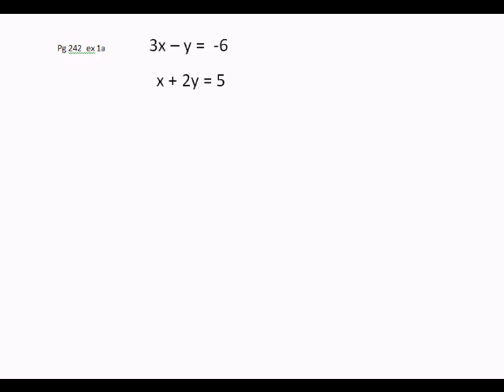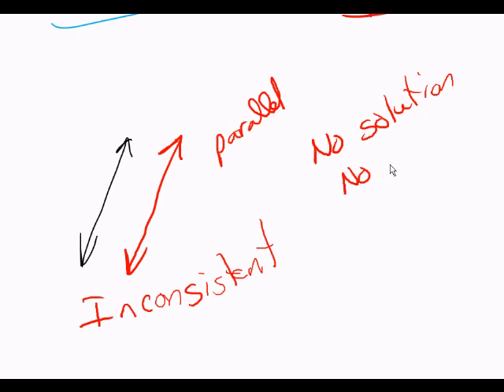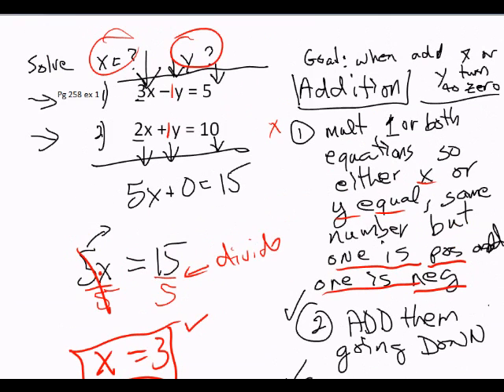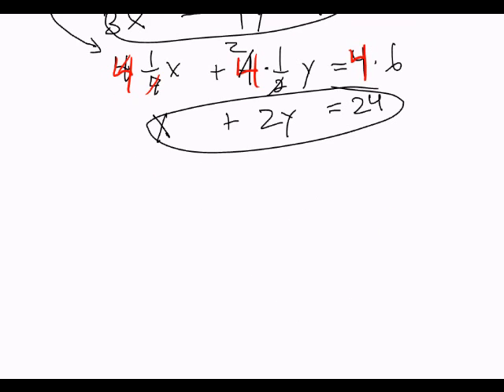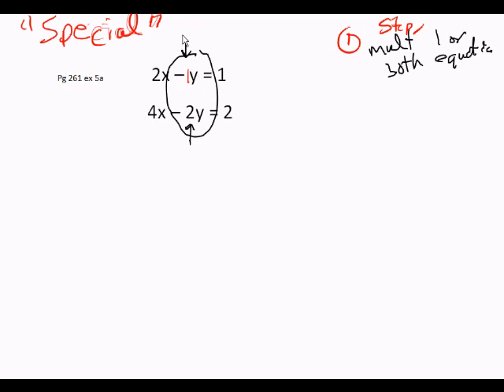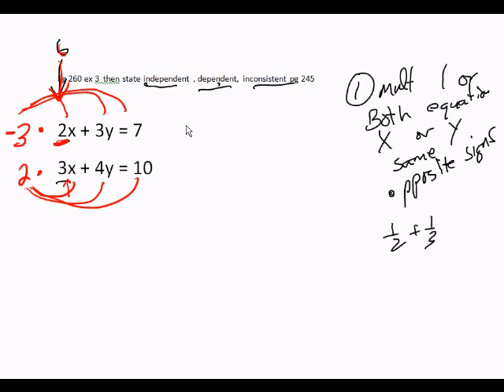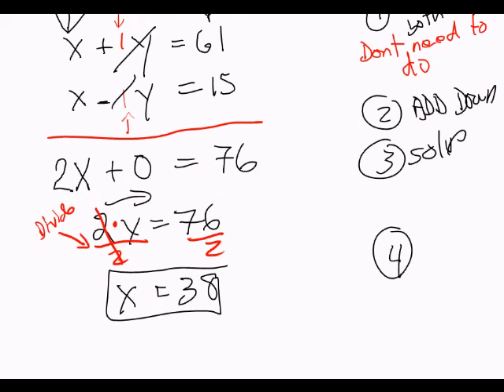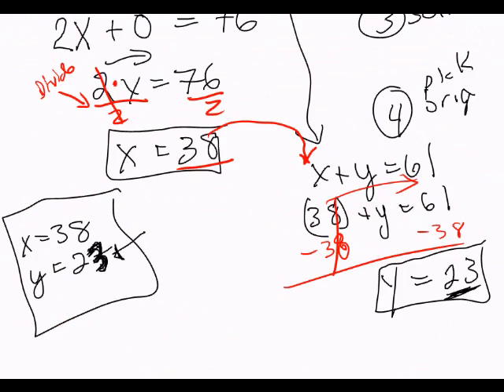week 10 quiz help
harrison